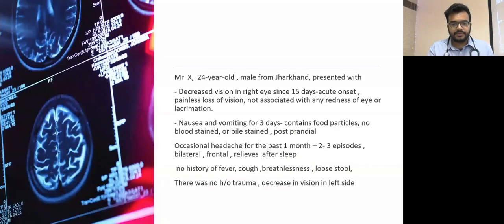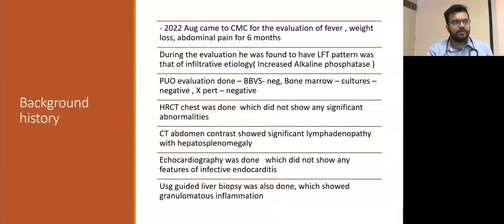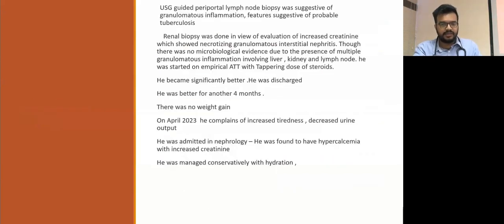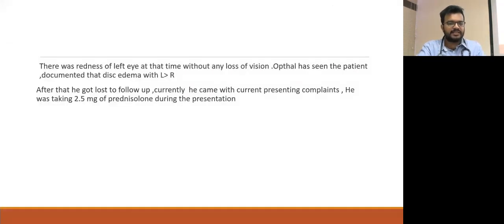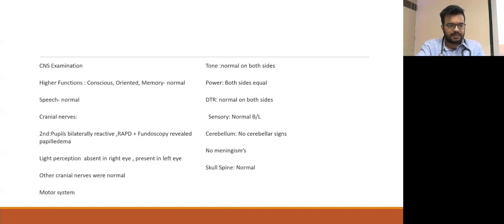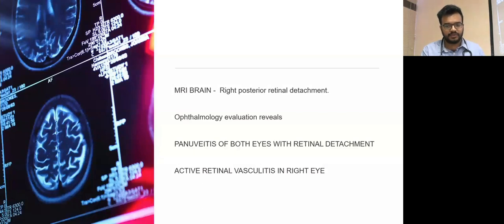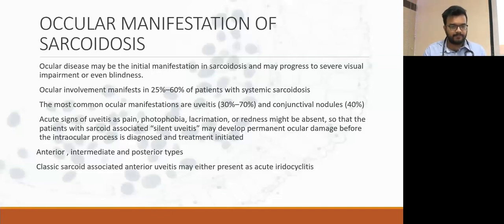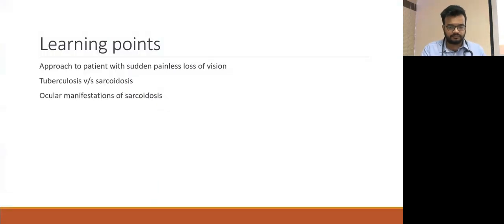THE GREAT IMITATOR - DR. JOHN KURIAN